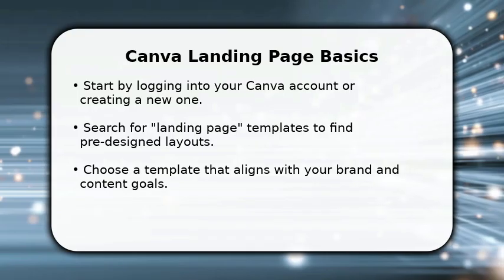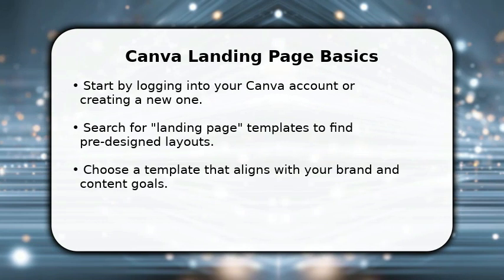How To Make Landing Page With Canva (Easy Method)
▸ (s) In this video, we'll show you how to create a professional-looking landing page using Canva. No design experience required! We'll walk you through the easy steps of choosing a template, customizing your design, and adding essential elements like text, images, and calls-to-action. Whether you're a small business owner or an entrepreneur looking to boost your online presence, this tutorial will help you create a stunning landing page that drives results.